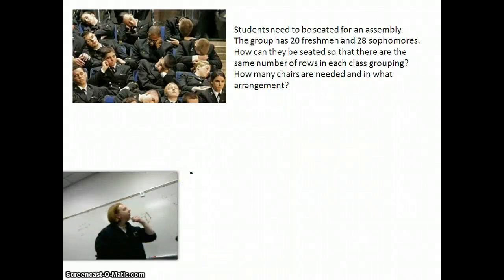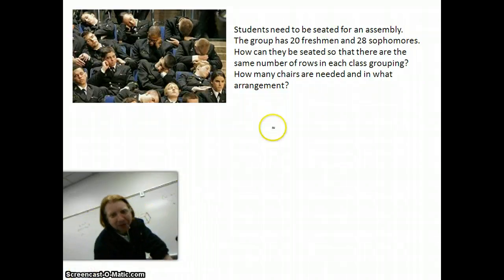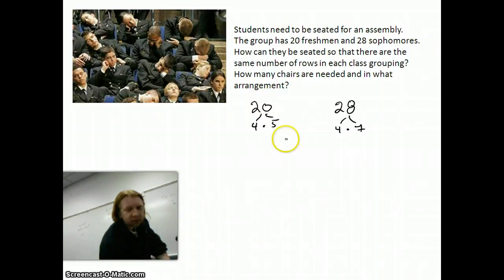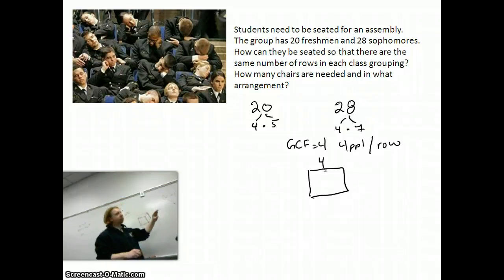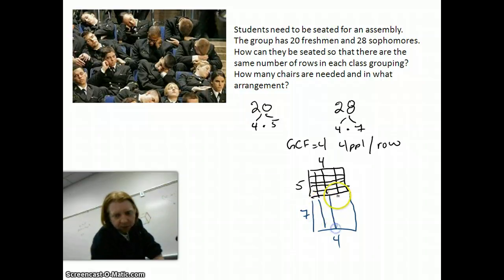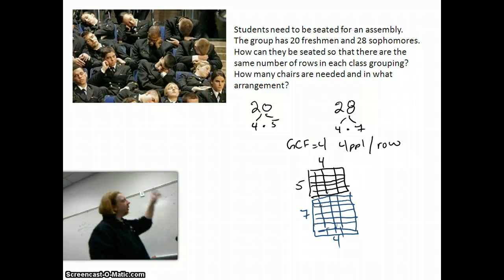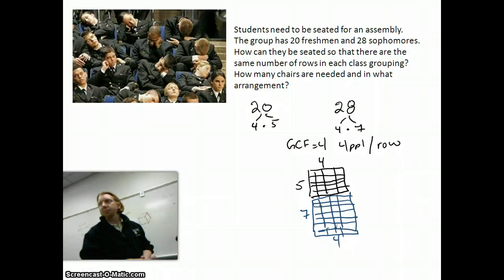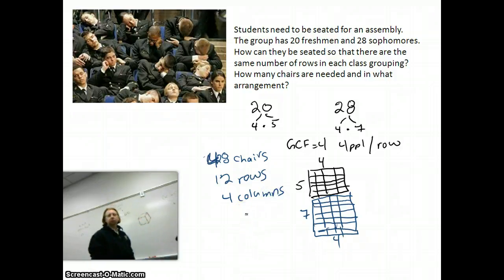Alg 8-1 Story Problem 2